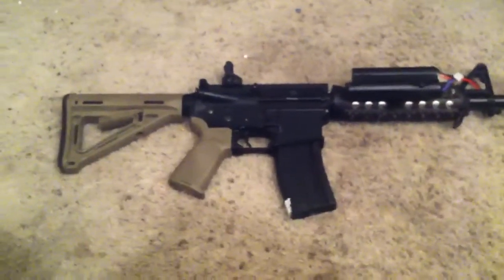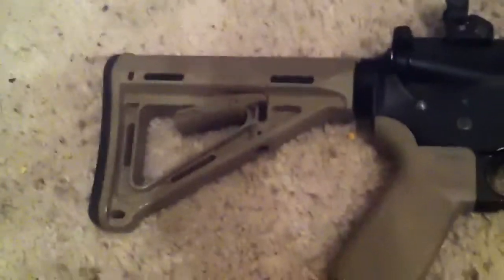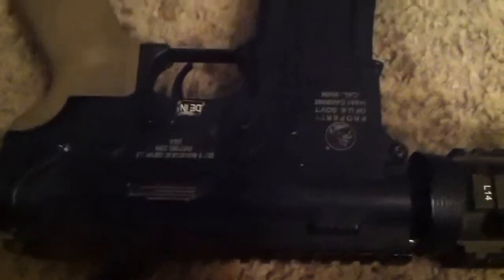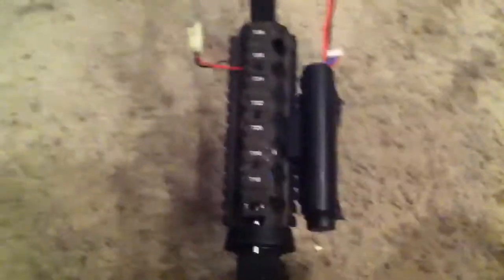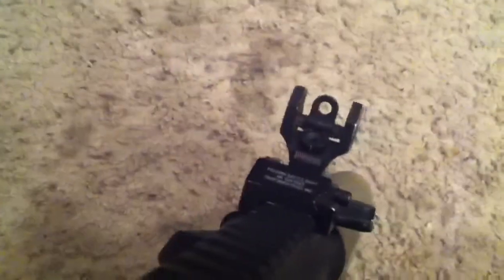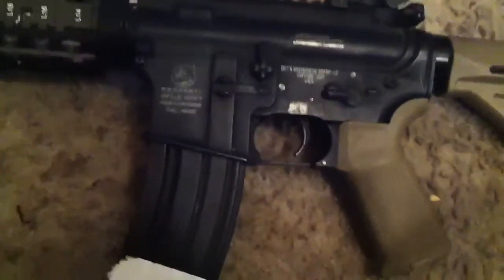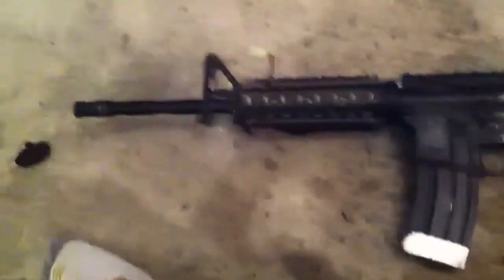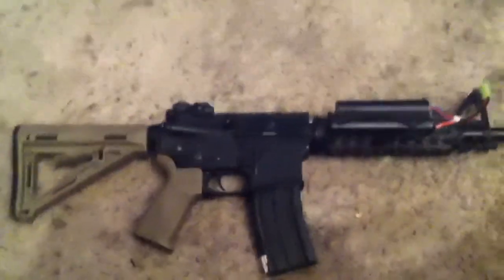[ Updated ] Airsoft Colt Licensed M4!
Here in this video I'm showing you what I have don't externally to my colt m4 that's pretty cool now!